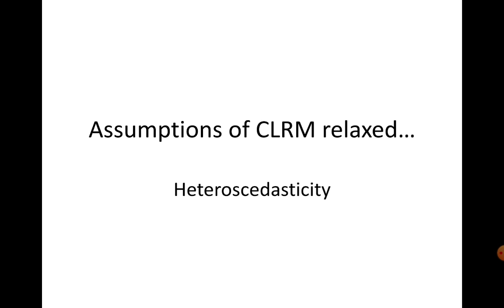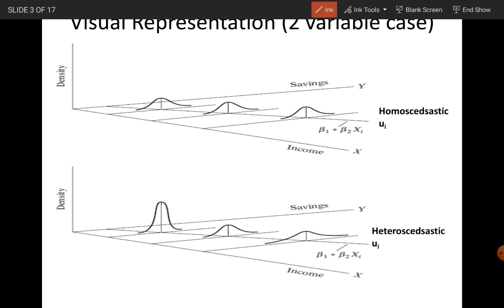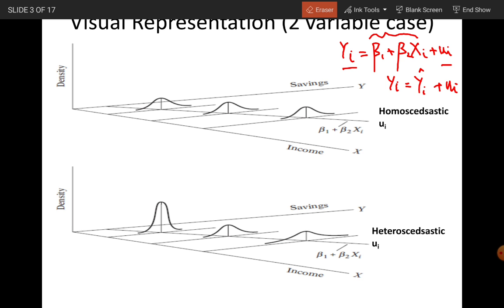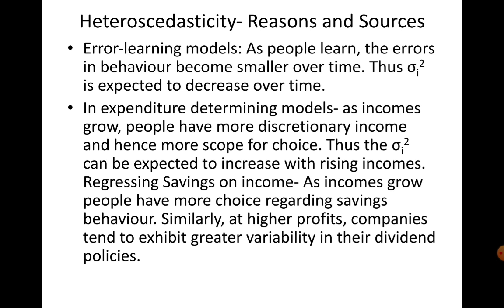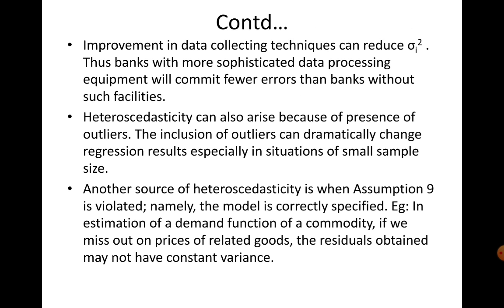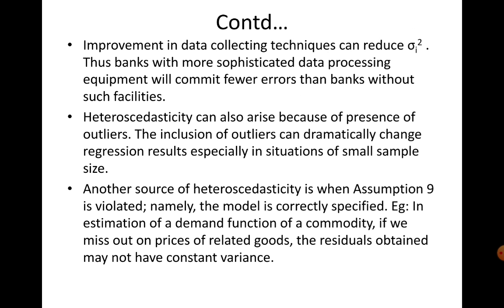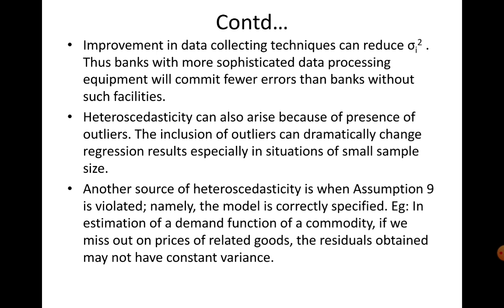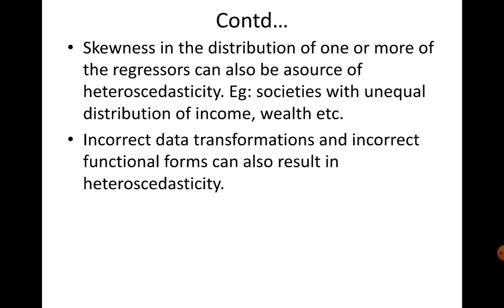Heteroscedasticity- Meaning and Sources